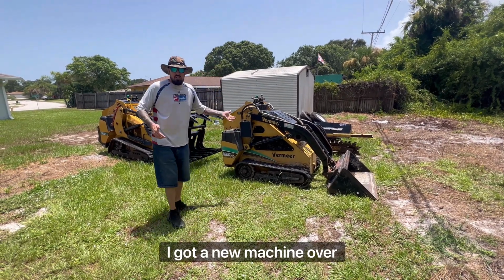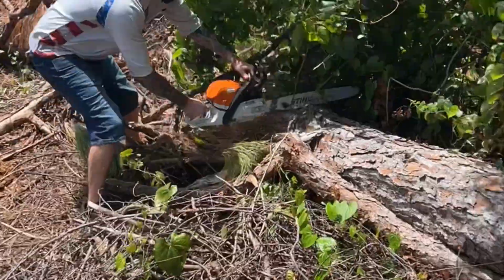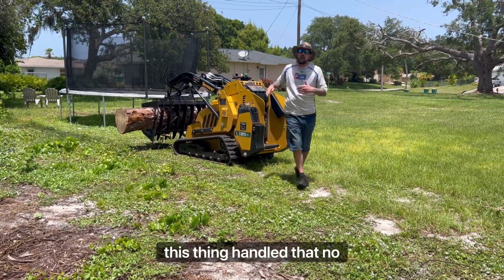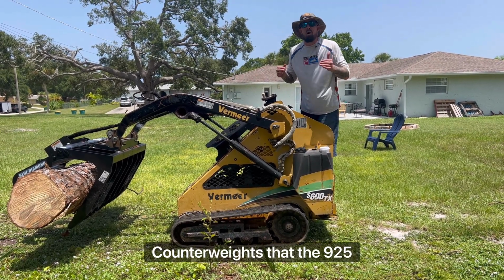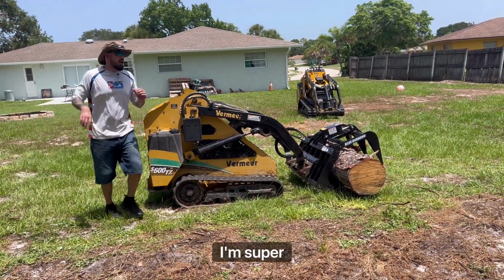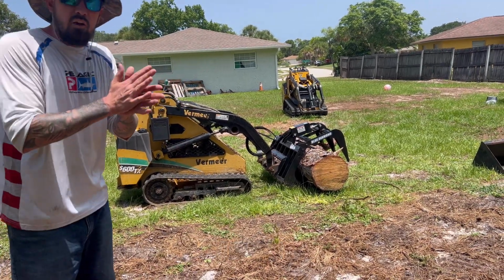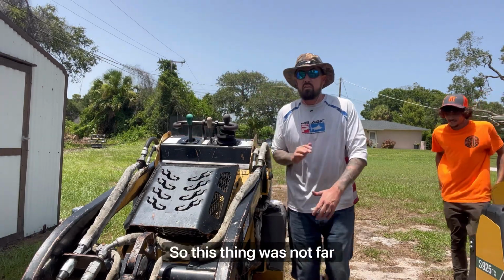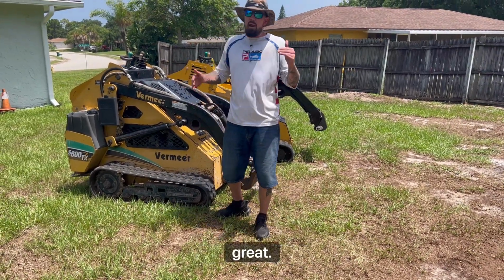Vermeer s925tx VS. Vermeer s600tx YOU DONT WANT TO MISS THIS!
Running a couple drills and comparisons on each machine. It may help you decide whether to buy brand new or look for a used machine in your market. Let me know if you guys have any questions and we will be doing more drills with these machines!